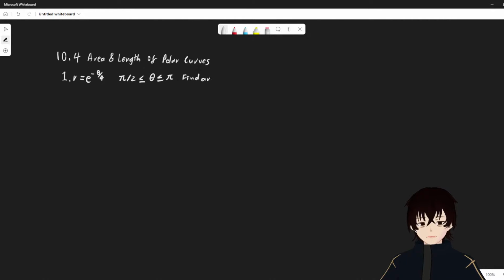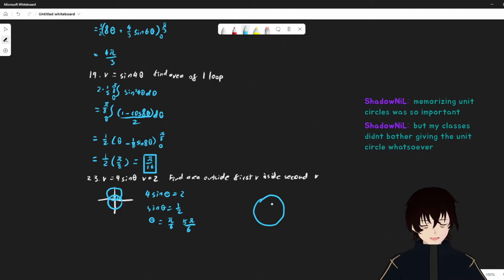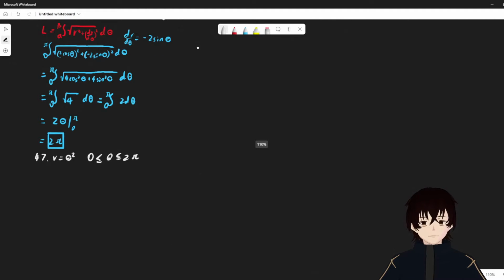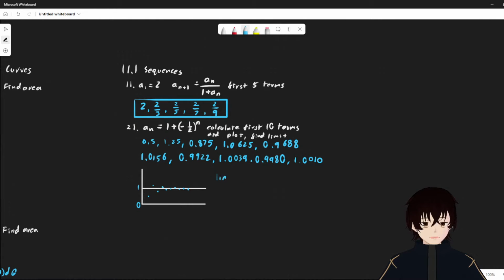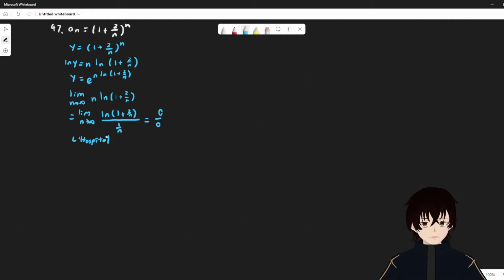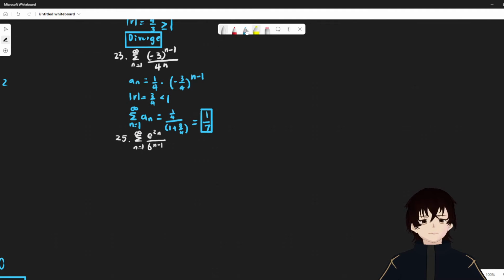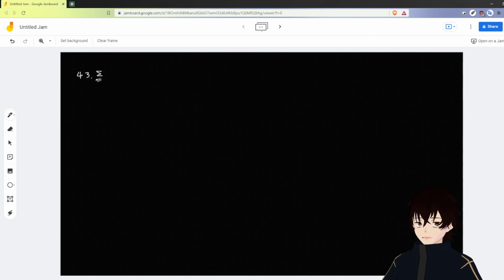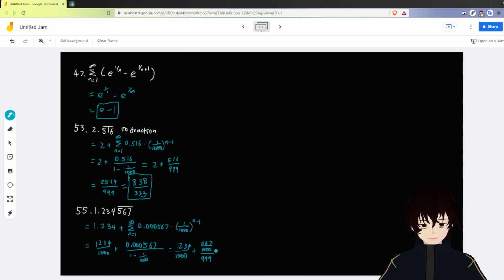2022-05-6 Experience the Suffering: Area & Length of Polar Curves & Infinite Series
Textbook: Calculus Early Transcendentals 8th Ed [2015] 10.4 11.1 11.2